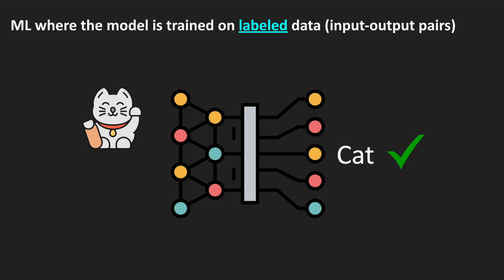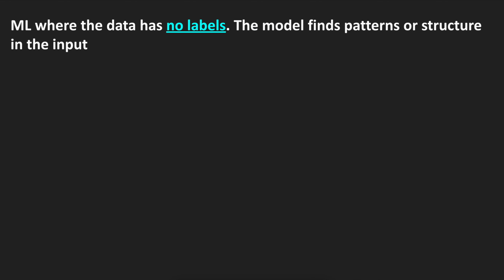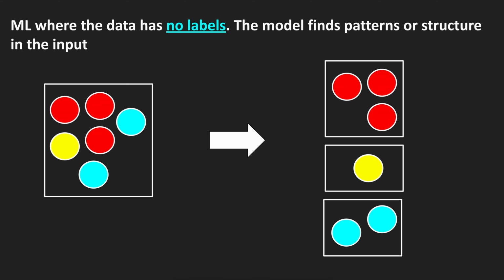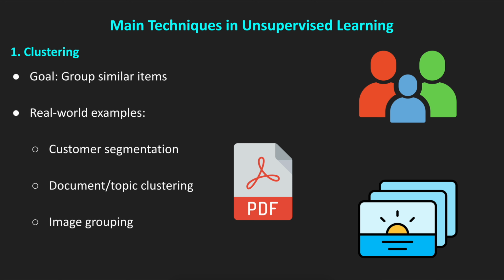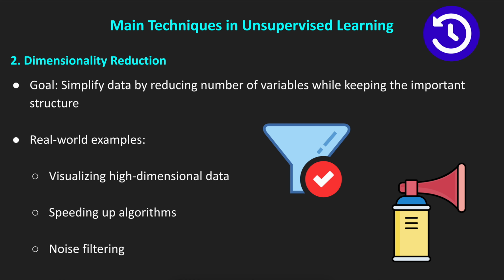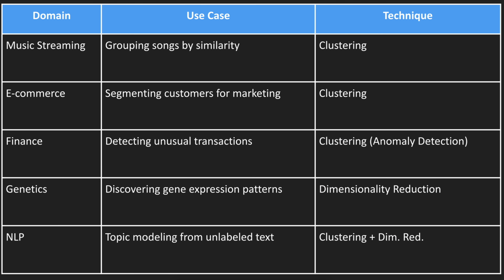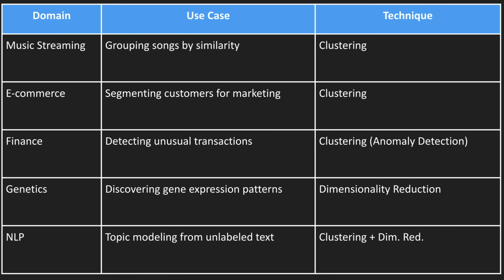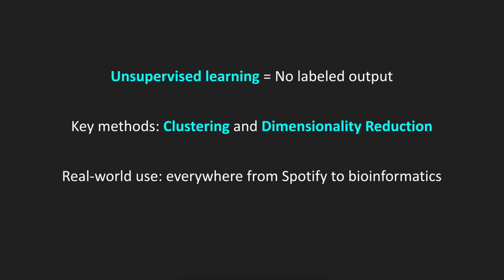Machine Learning Tutorials - 3.Unsupervised Learning